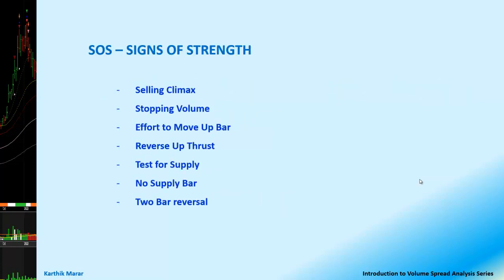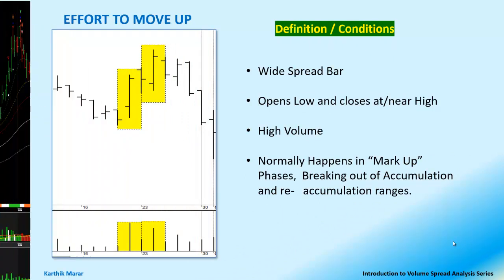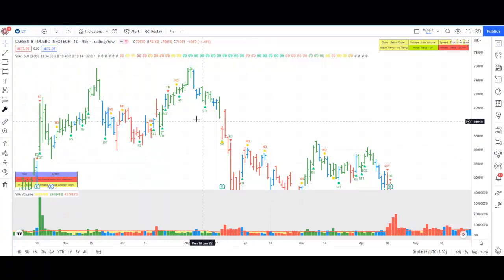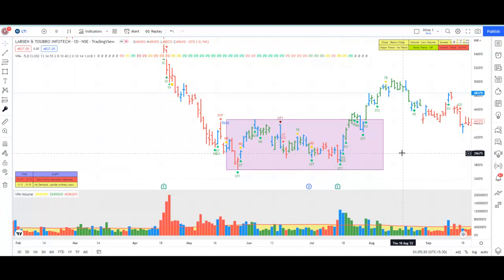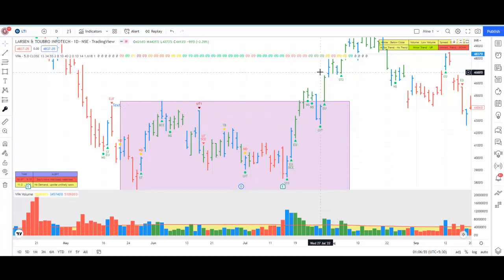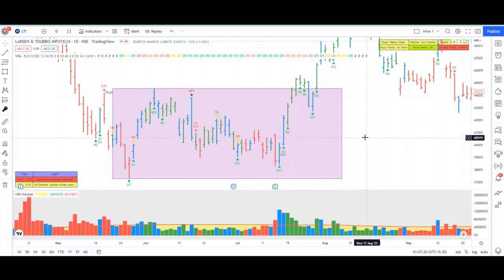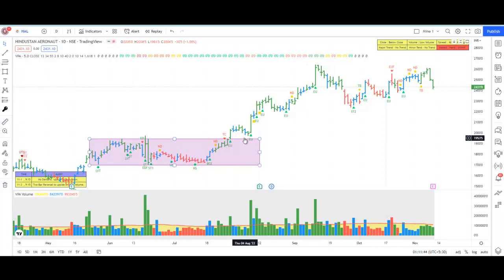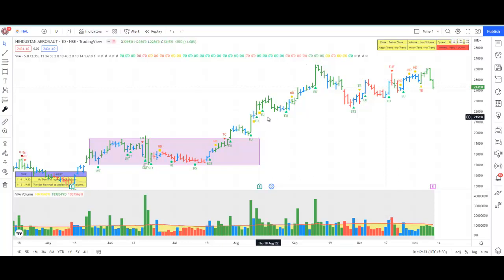Multipart Series on Volume Spread Analysis - Part 11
This part 11 of the Multipart series on Volume Spread Analysis provides the definitions and examples of Sign of Strength (SOS) – Effort to Move up Bar